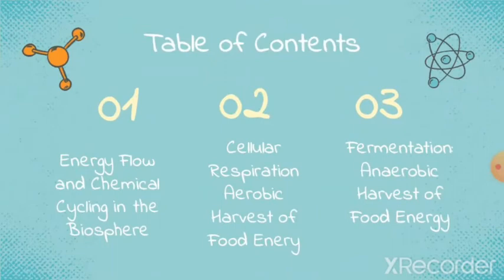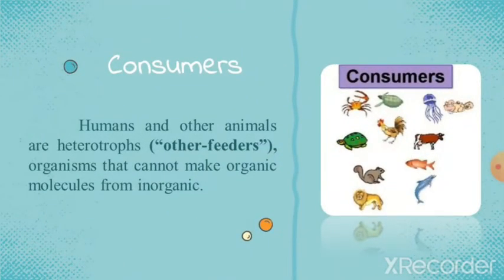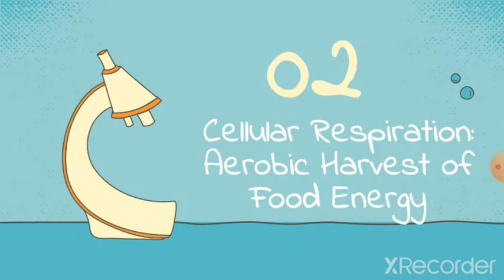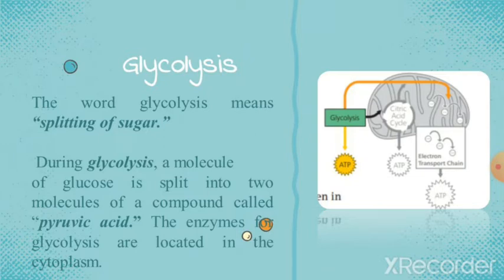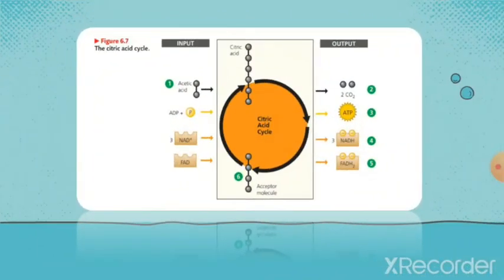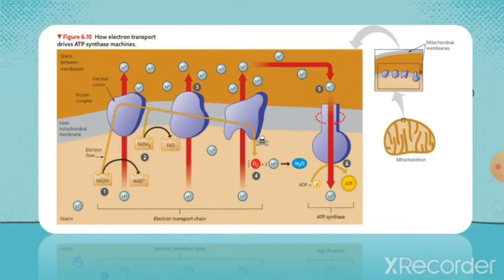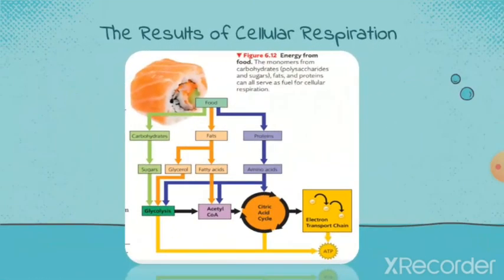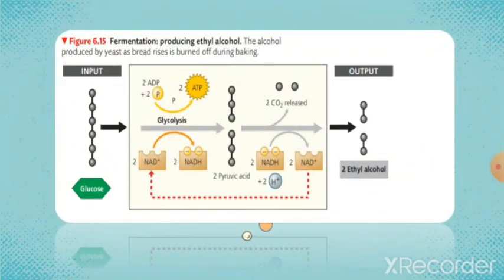Topic: Cellular Respiration by Kyle Angelica Cole | BSED Sciences 2 | Cell and Molecular Biology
You can survive for weeks without eating and days without drinking, but you can only live for minutes without breathing. Why? Because every cell in your body relies on the energy created by using oxygen to break down glucose during the process of cellular respiration.